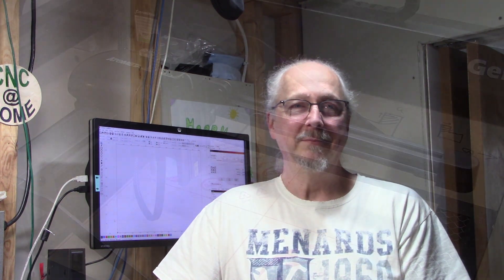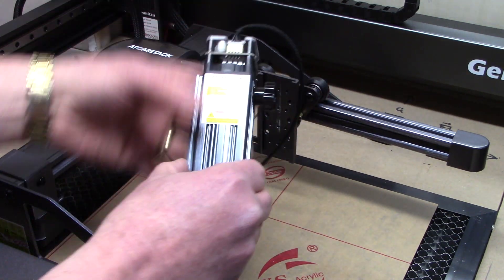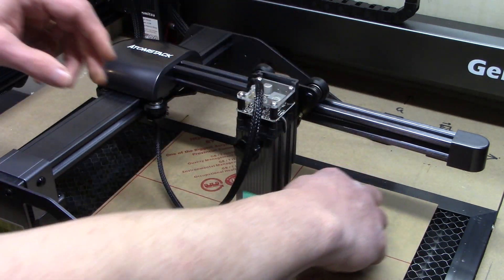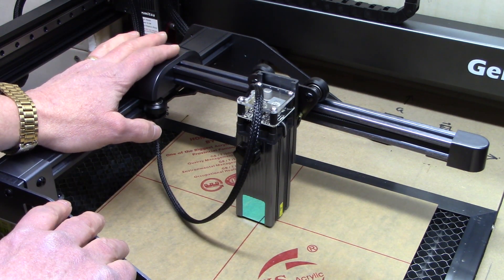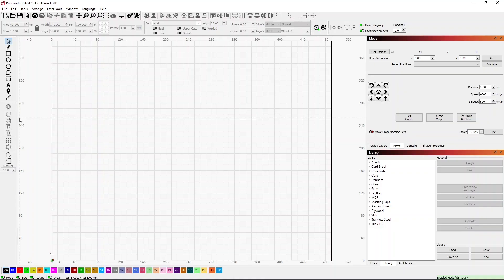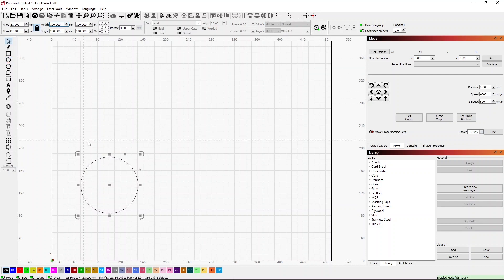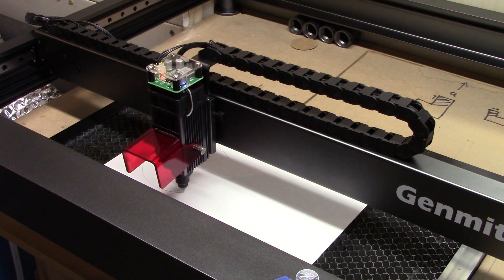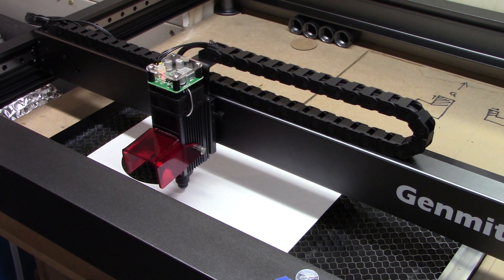LightBurn, Print and Cut feature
Help page for the Print and Cut feature on the LightBurn
I wanted to review the Print and Cut feature within LightBurn.  This is a handy thing if you are burning something that is larger than your machine's working area.  Depending on your machine, you could either move the machine or move the material.  In my case, I am going to move the material for demonstration purposes.  I had hopped to use my AtomStack P7 for this demonstration as it only has 200mm square working area.
Because I was unable to remove the protective filter, I wasn't able to see where the laser dot was going to be and I need to see that for this to work.  I ended up using the Genmitsu LC-50 Plus as it has a flip up filter that allowed us to easily see the laser dot.